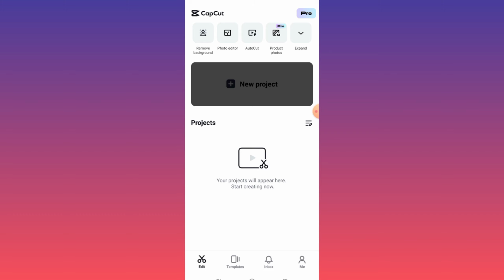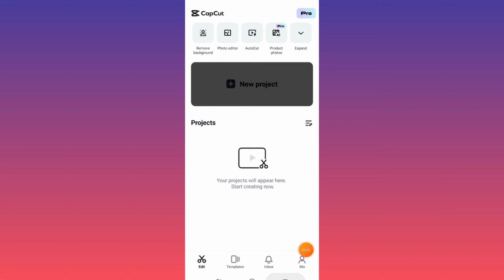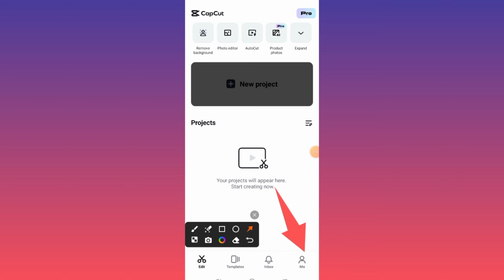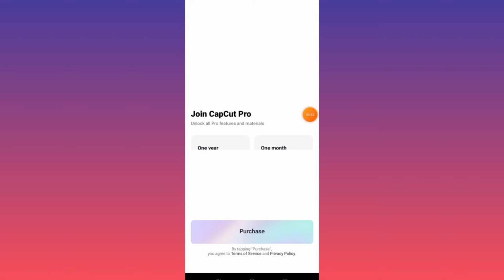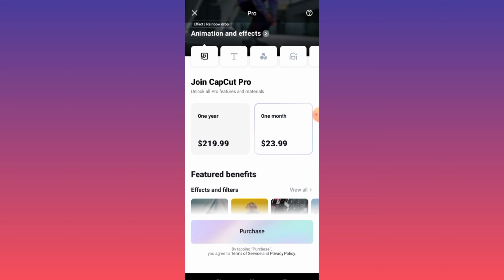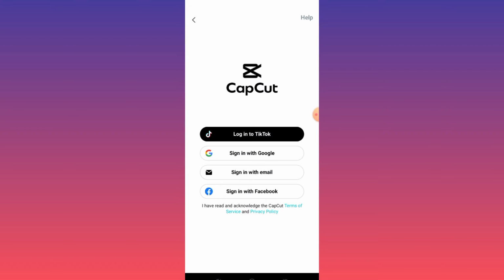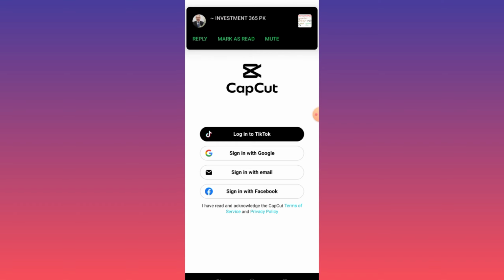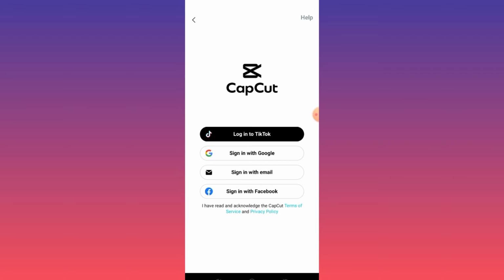How to Buy CapCut Pro Step BY Step